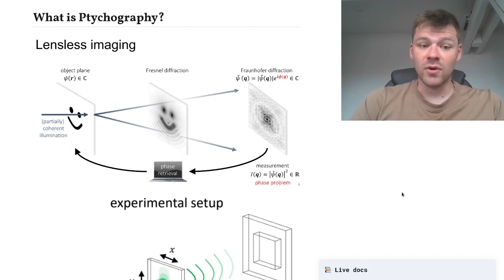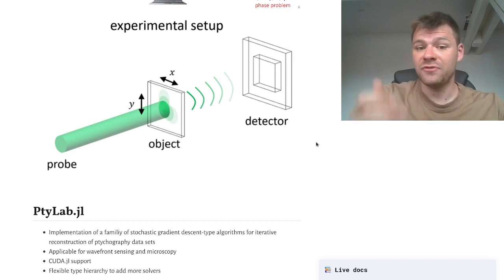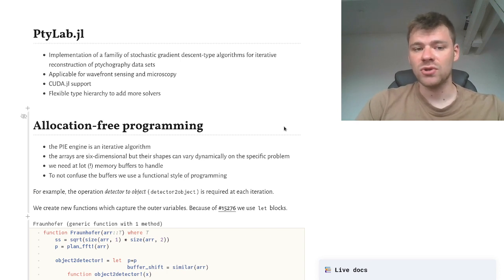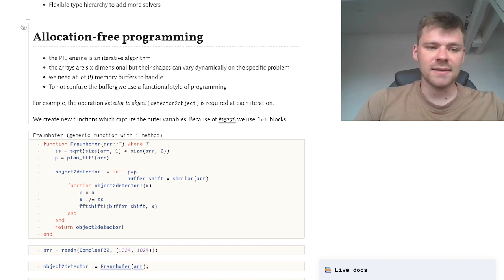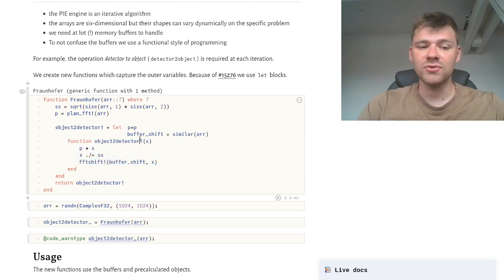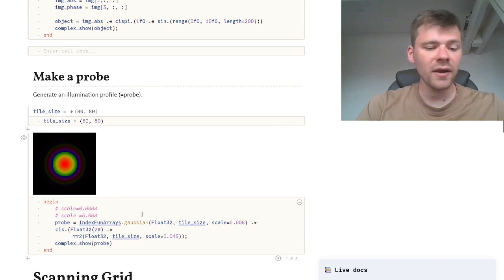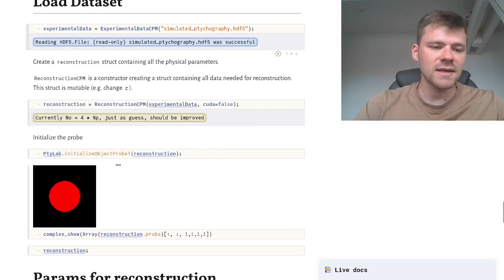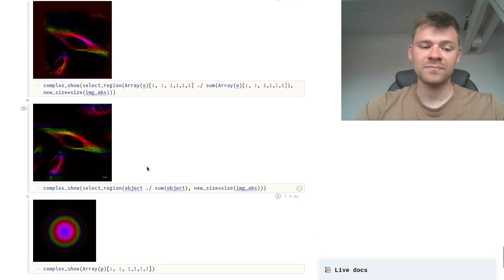PtyLab.jl: Ptychography Reconstruction | Felix Wechsler, Lars Loetgering | JuliaCon 2022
Conventional Ptychography is a lensless imaging technique which captures a sequence of light diffraction patterns to solve the optical phase problem. The resulting datasets are large and can typically not directly be solved. Instead, iterative reconstruction algorithms with low runtime memory footprint are employed. Here we present PtyLab.jl, a software for ptychographic data analysis and demonstrate how a functional programming style in Julia allows for performant iterative algorithms.

00:00 Welcome!
00:10 Help us add time stamps or captions to this video! See the description for details.